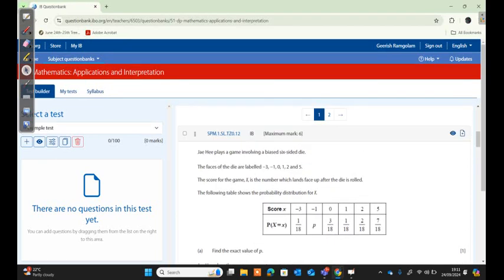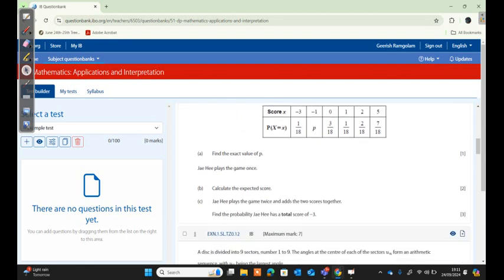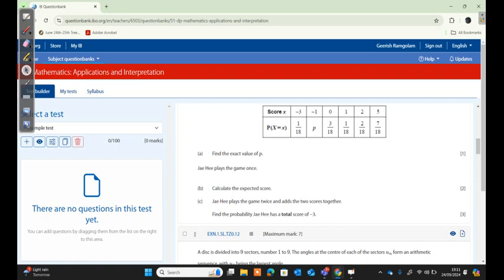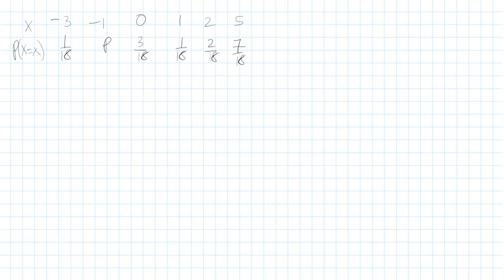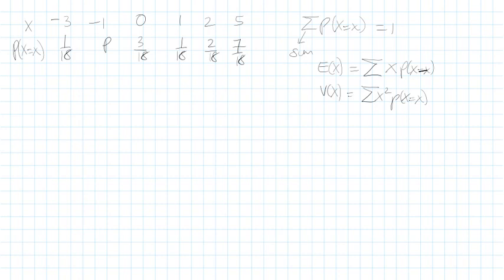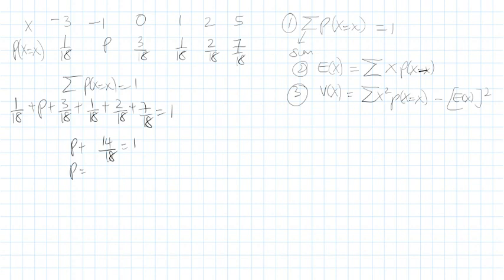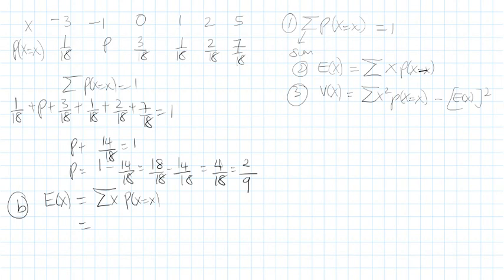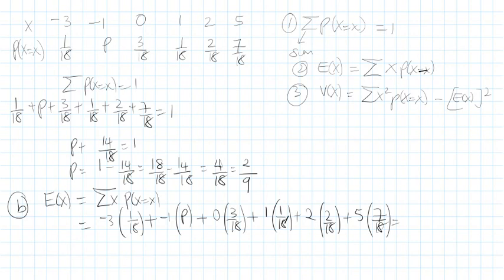Discrete Random variable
The video shows you how to find the unknow and the expected value.